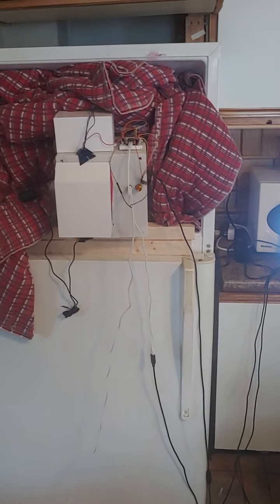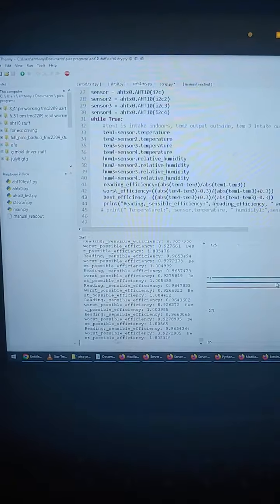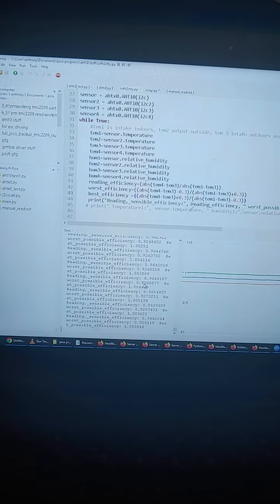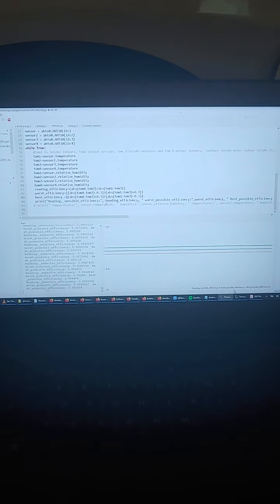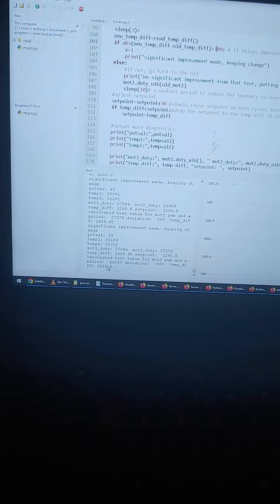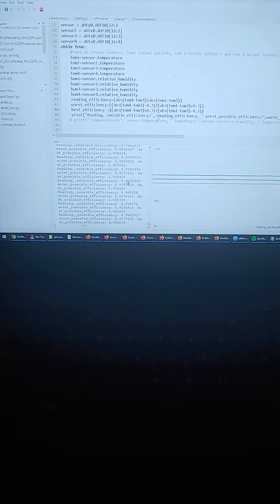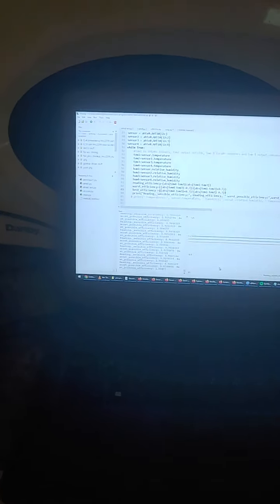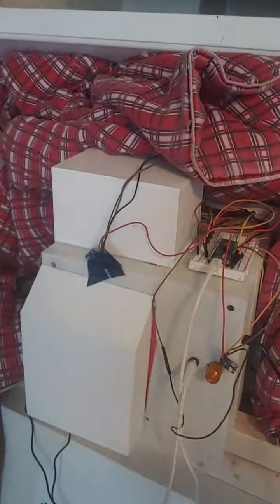96% reading of efficiency after auto fan speed compensation algorithm implemented!